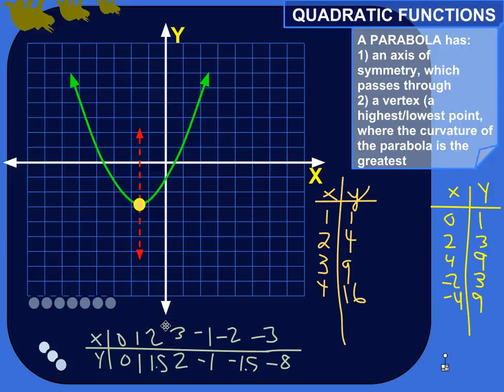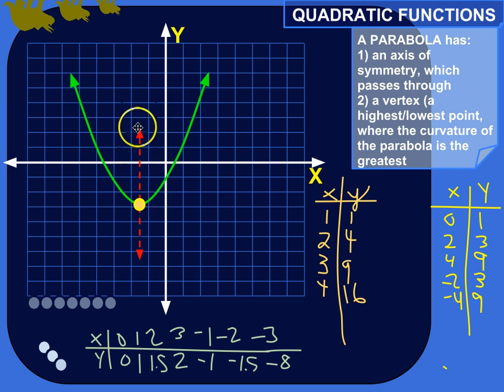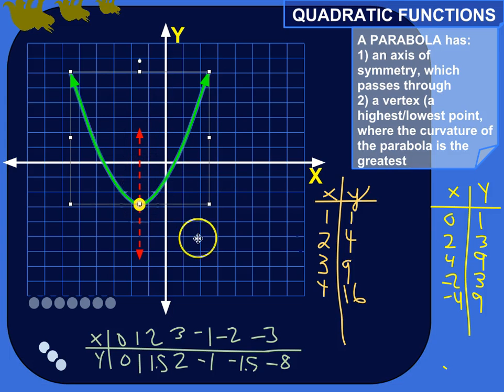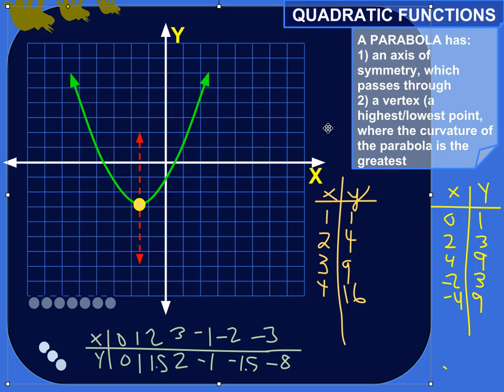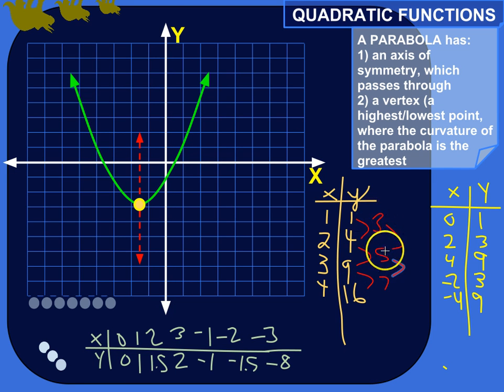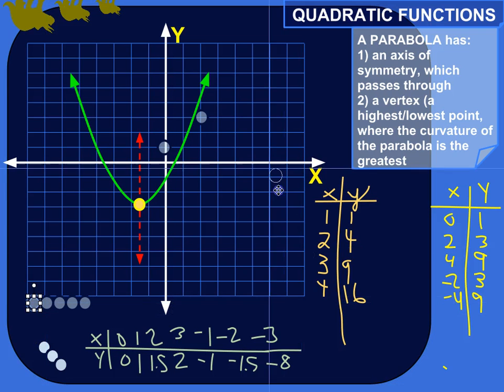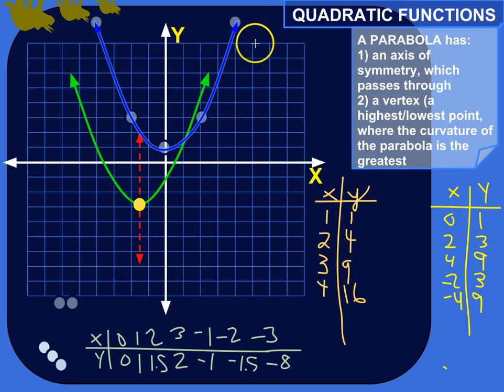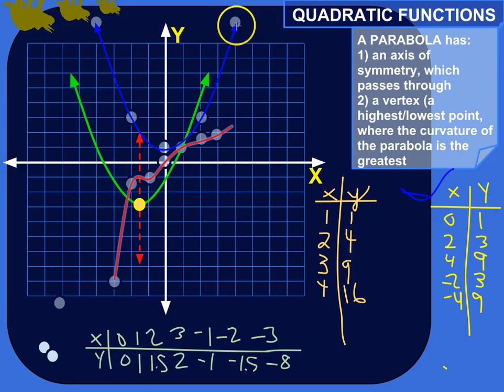Identifying Parabolas From Graphs and Tables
In this lesson, I'll show you some ninja tricks for determining whether a graph of a function is a parabola. You'll be able to look at a graph and see if it's a parabola, and you'll also be able to take a function and graph it and see if it's a parabola. In other words, you'll be an unstoppable parabola-mathceratops!